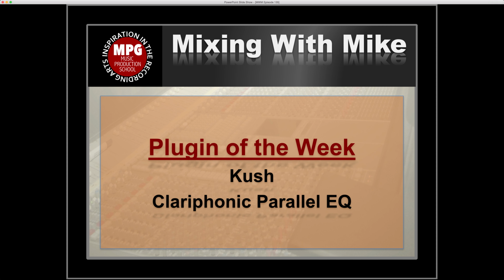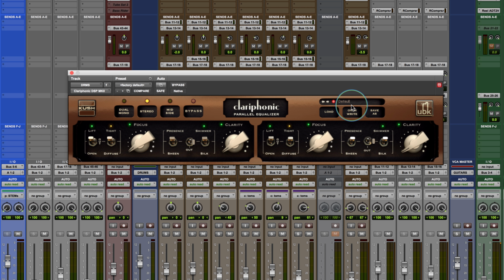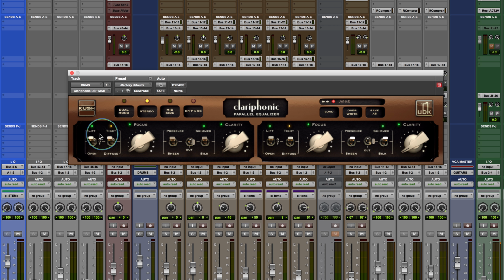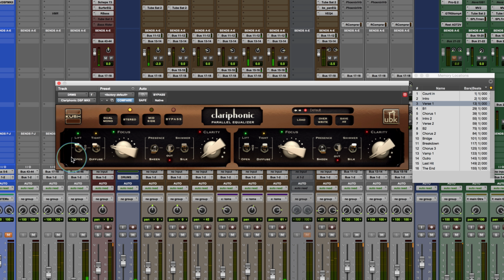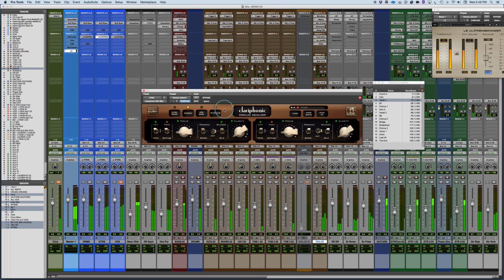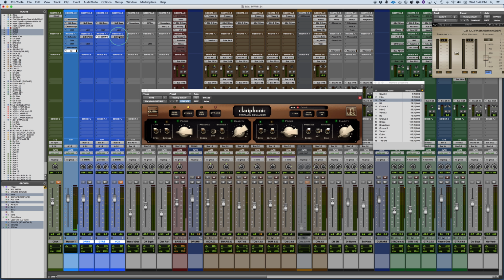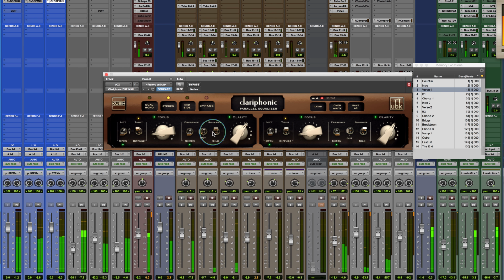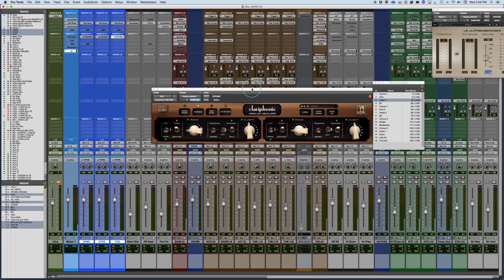Kush Audio Clariphonc Parallel EQ - Mixing With Mike Plugin of the Week